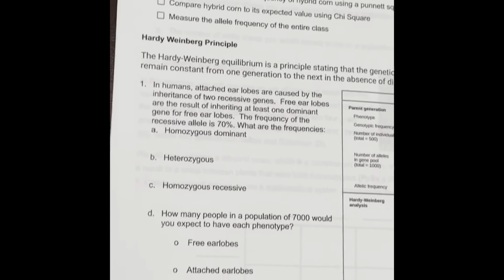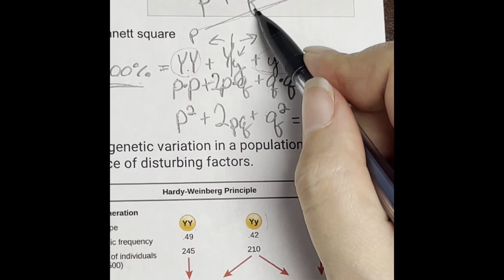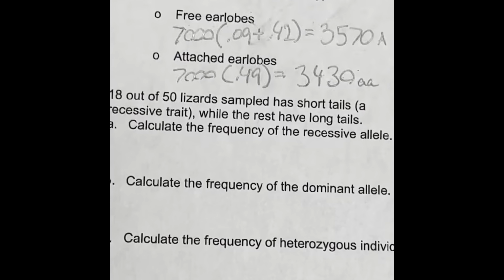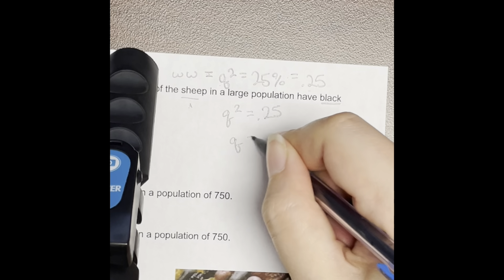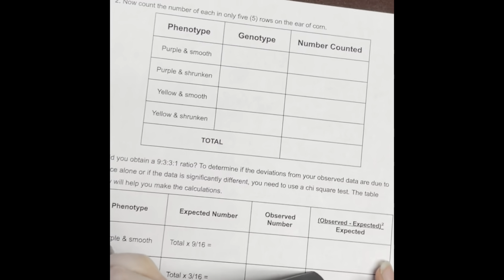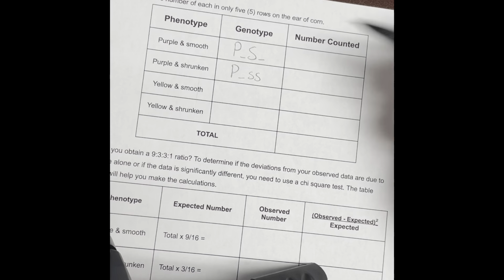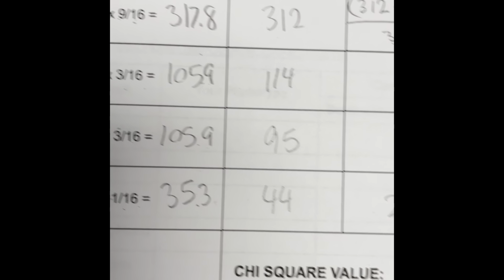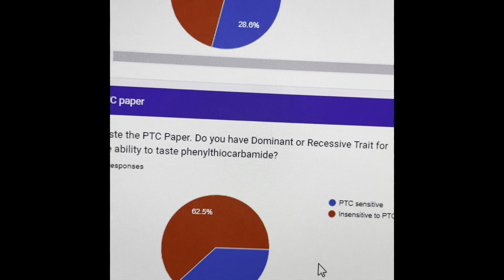Lab 4.1 Chi Square Test